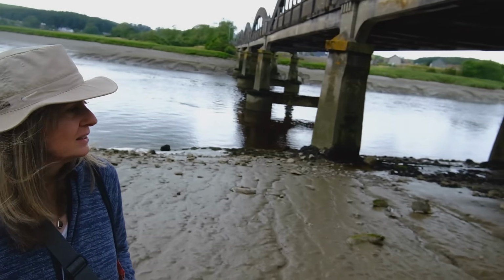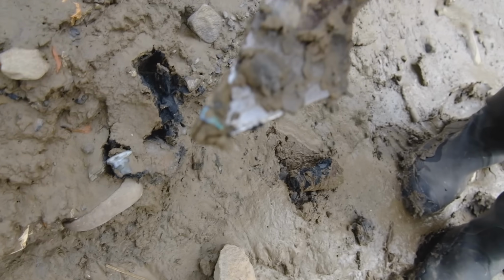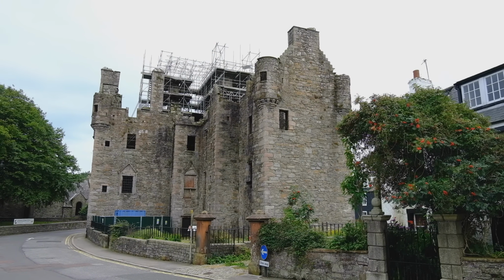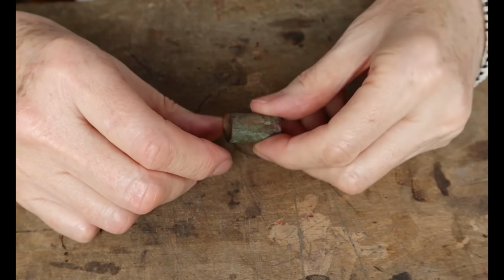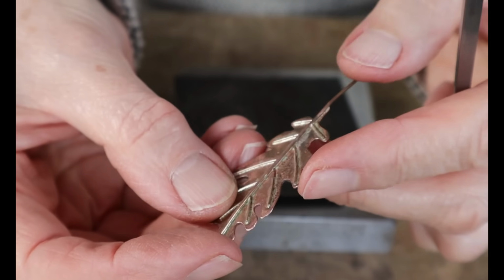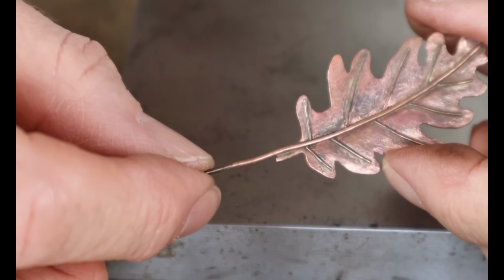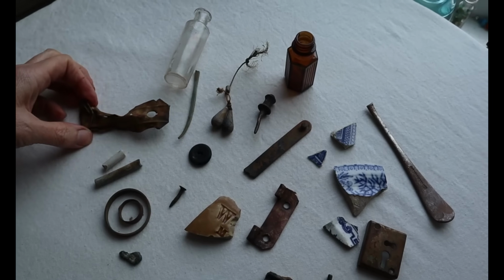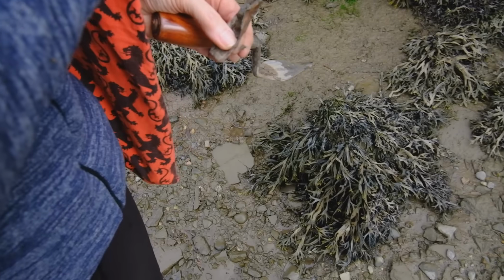We make leaves from found copper pipe! Mudlarking the Scottish 'artists town' of Kirkcudbright!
Come with us for yet another mysterious adventure as we discover blood curdling tales of saints and sacrifice, from the beautiful historic artists town of Kirkcudbright in Western Scotland. Gail transforms one of our scrap mudlarking finds into a beautiful sculptural treasure!

Alex's Shop
Gail's Shop
Amazon Wish List

Music in order of appearance:

Our camera_Canon M50 with 15-45mm lens & Fujifilm X-T4 with 15-45mm lens
Mics_Rode Videomic x2
Editing software_Filmora9